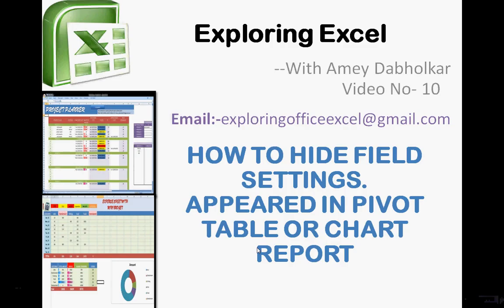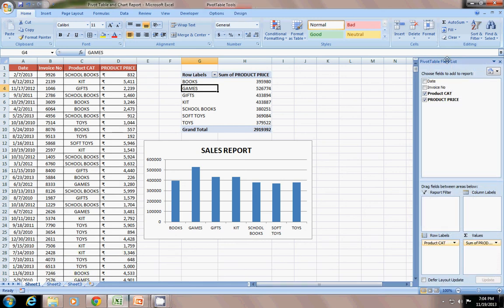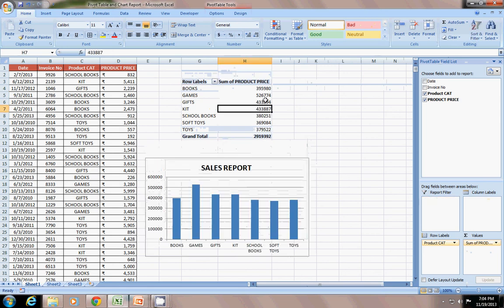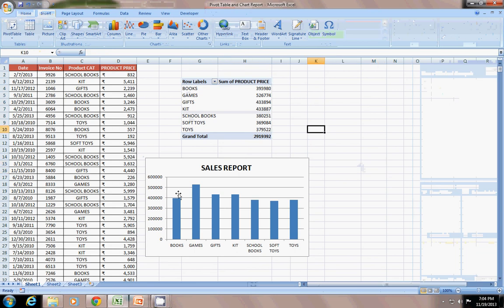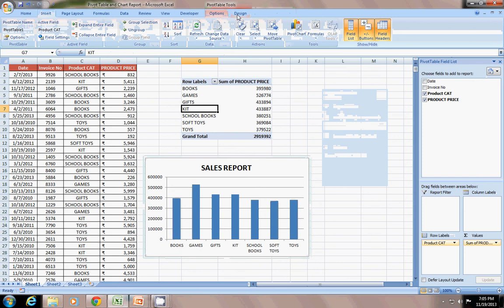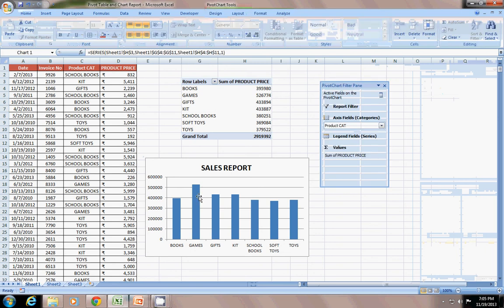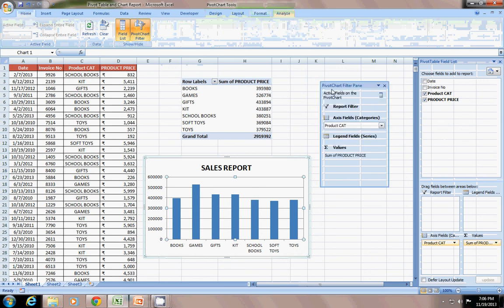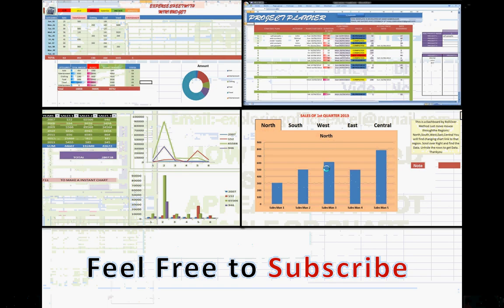Excel :How To Hide Field Settings Appeared in Pivot Table or Chart Report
Field Settings are those which you see when you just select a cell in a Pivot Table or Select chart. So how to Hide That so that it will show a Good Report